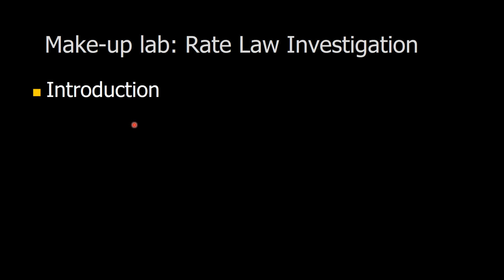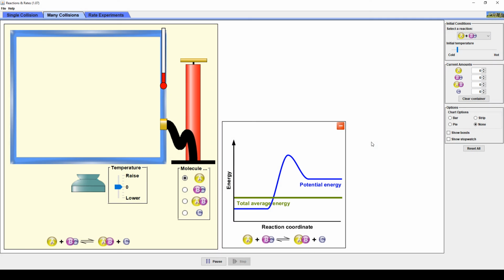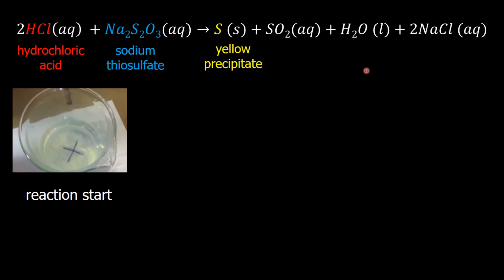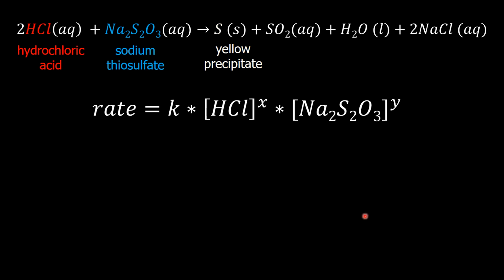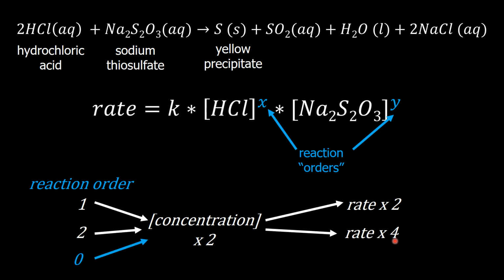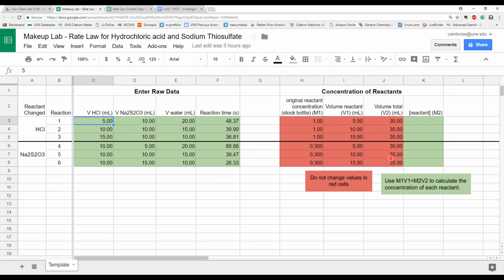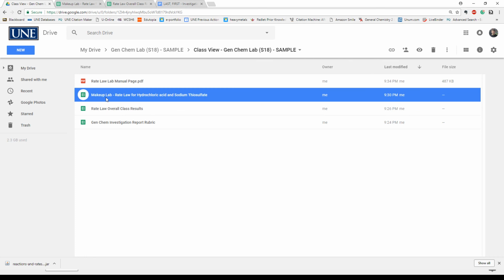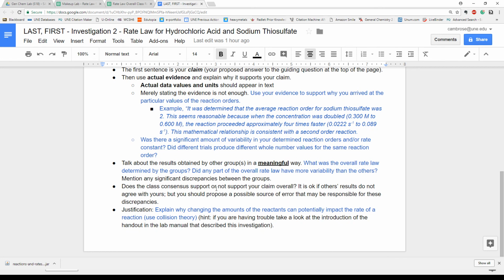Make Up Lab - Rate Law Investigation